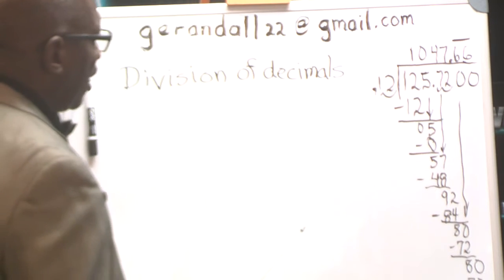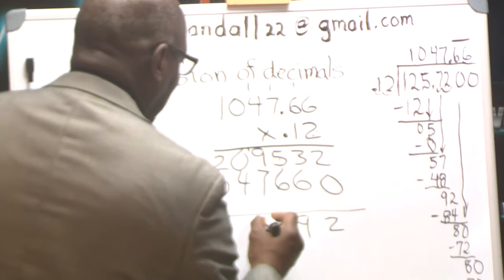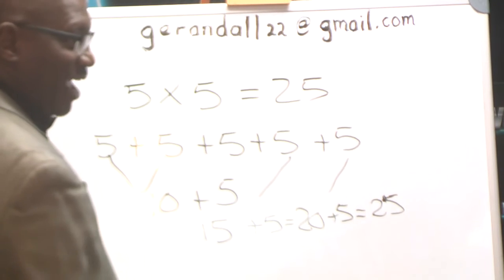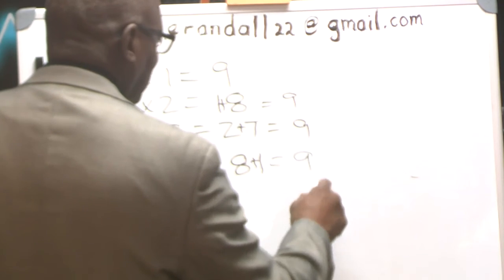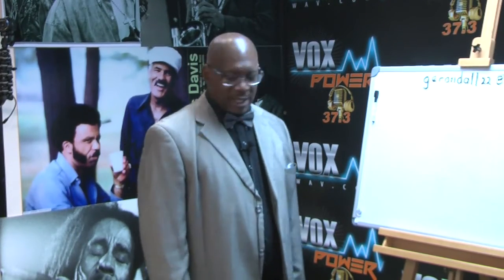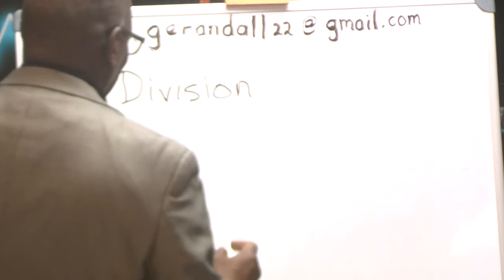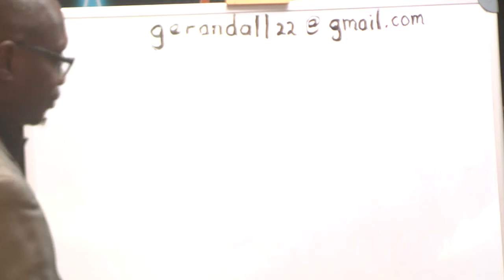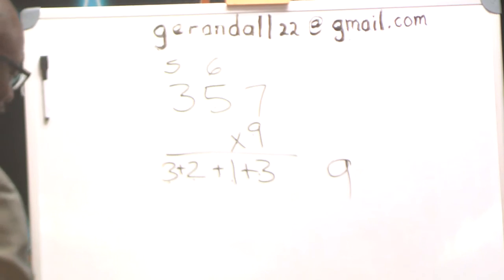You Math & Me.Back to basic multiplication and division